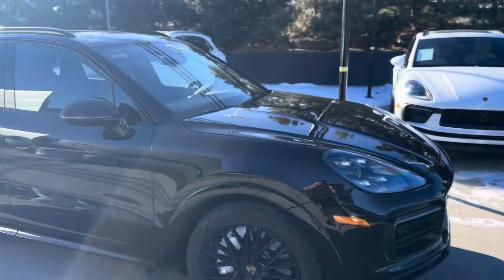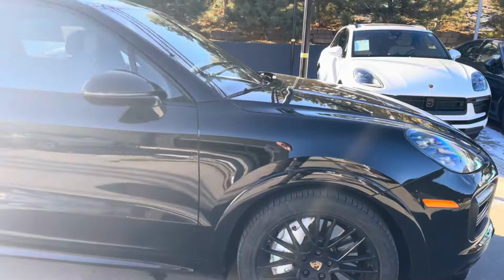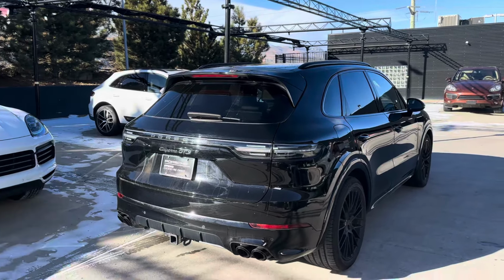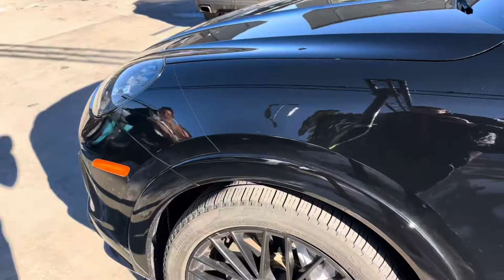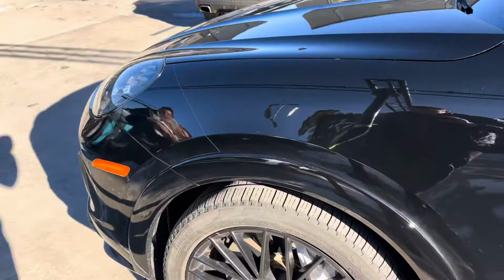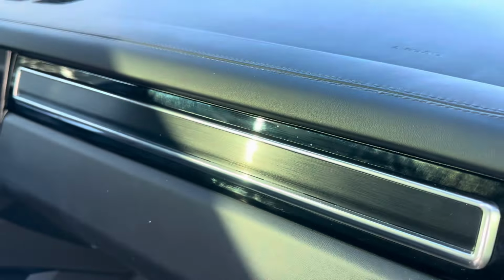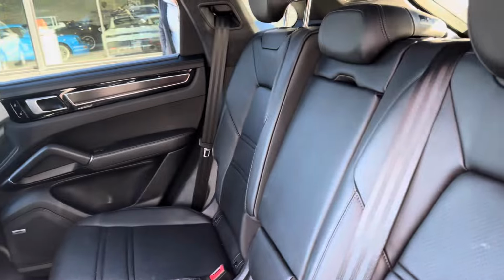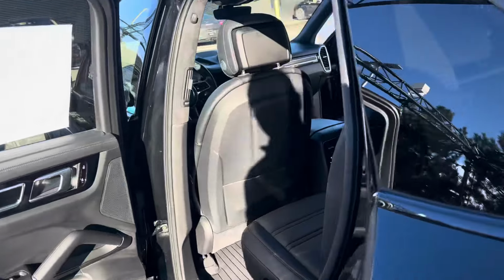2021 Porsche Cayenne GTS